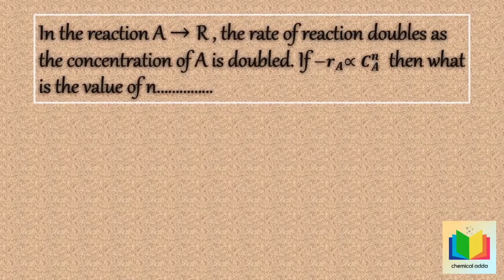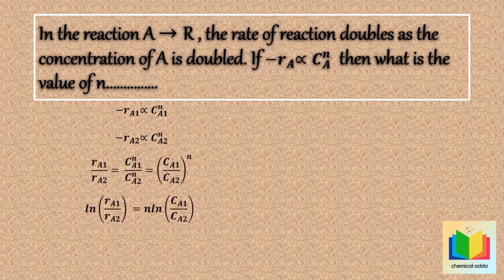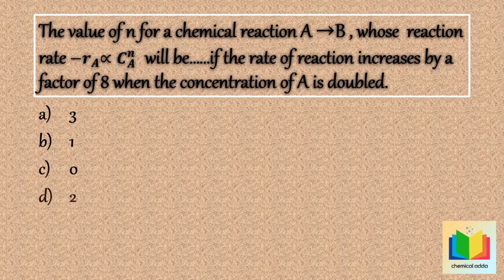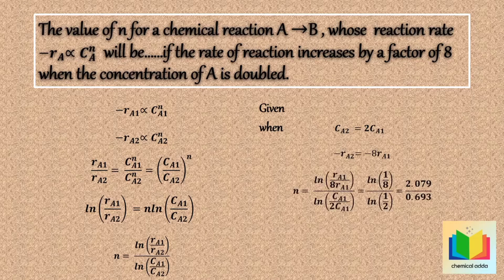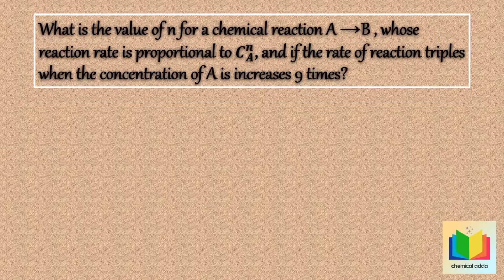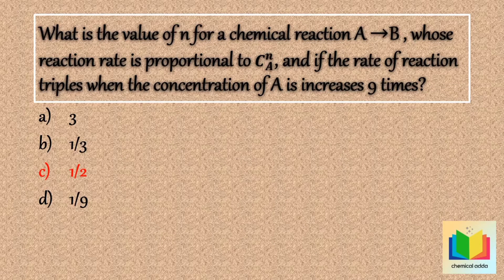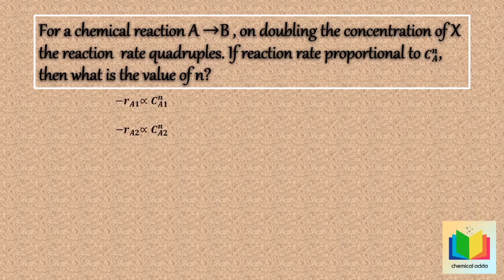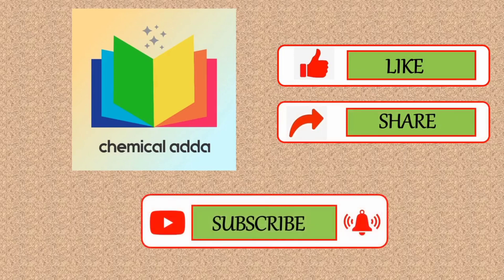Chemical reaction engineering | Multiple choice questions of CRE with solution | quiz 5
Hello everyone
Here in this video we will discuss Multiple choice questions on chemical reaction engineering with solution
this questions are mostly related to Order of reaction